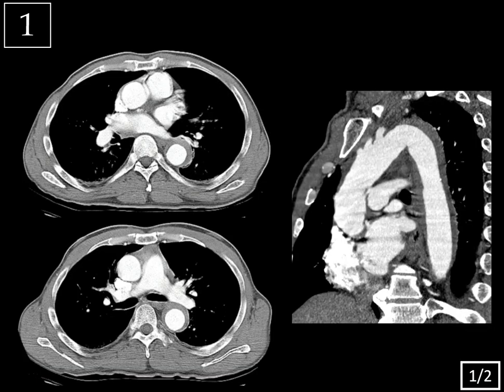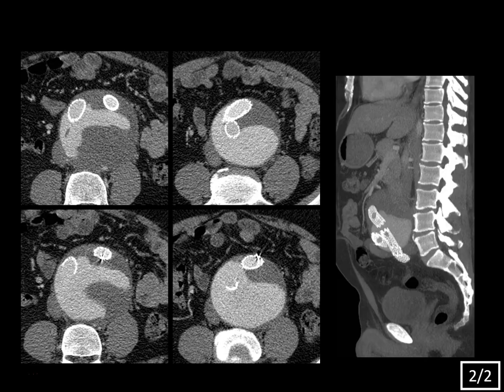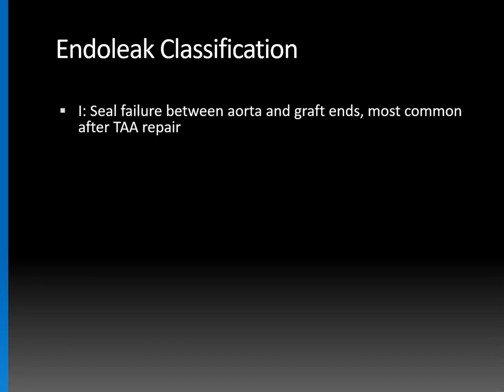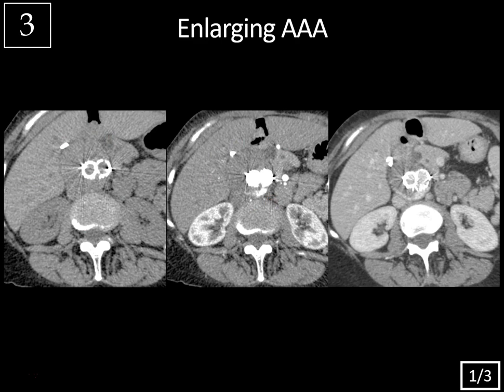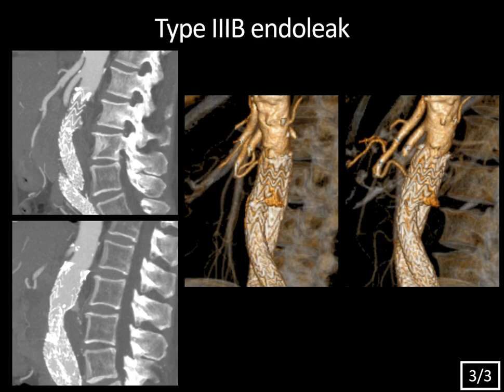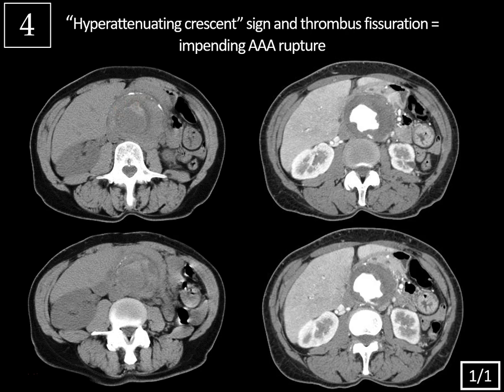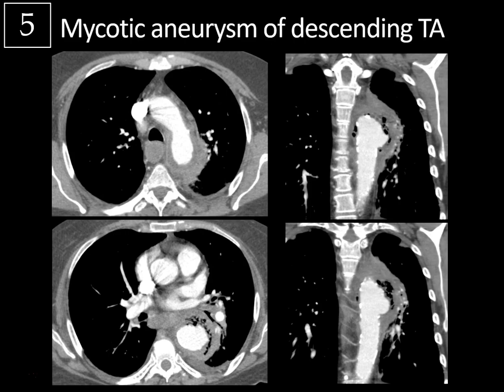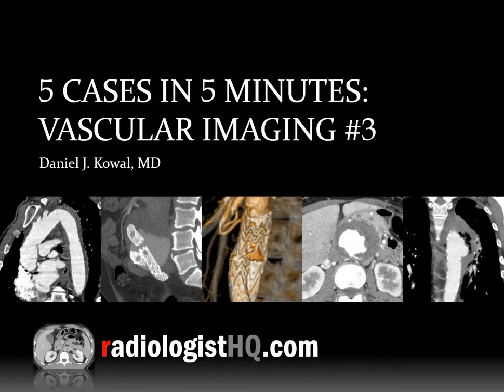5 Cases in 5 Minutes: Vascular #3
Quiz yourself with this week’s interactive video lecture as we present a total of 5 unknown vascular imaging cases followed by a diagnosis reveal and key teaching points after each case, all in just a few minutes!